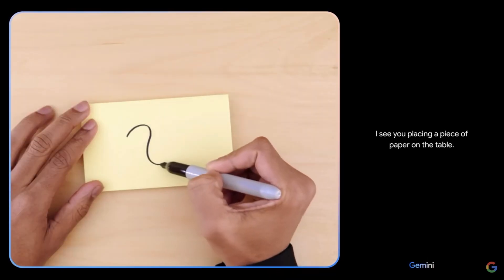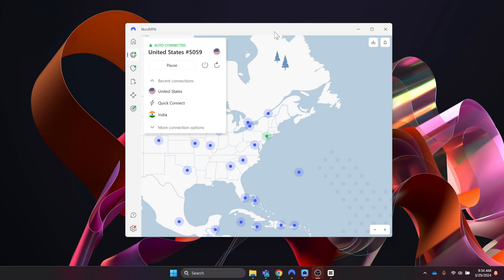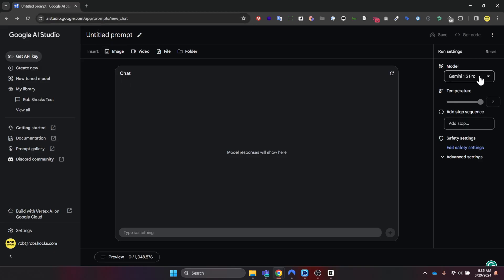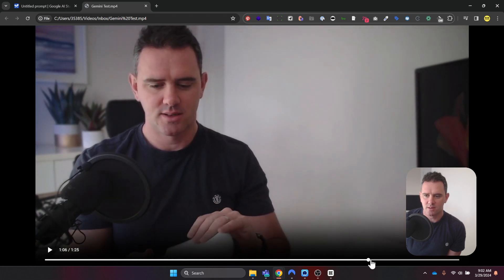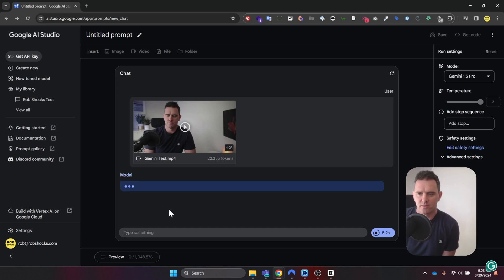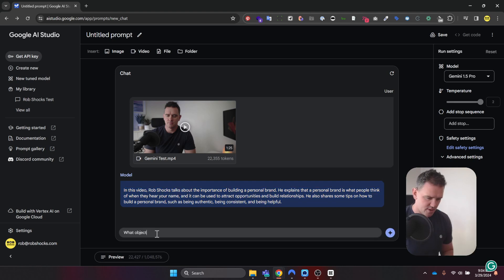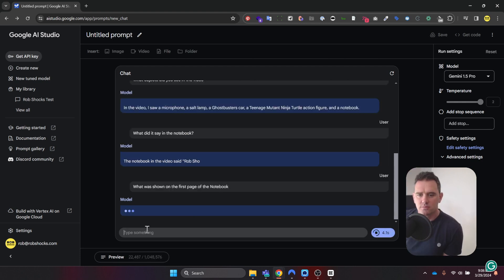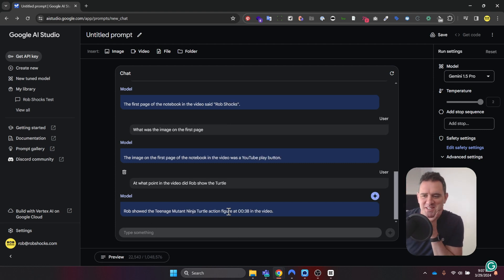How to Use Google's Gemini 1.5 Pro in Europe, Access Google AI Studio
Google AI Studio is blocked in Europe so we show you how to access and our first impressions of Gemini 1.5 Pro for video analysis.
Gemini is a multi-modal LLM with impressive capabilities and a huge context window.

0:32 Get Access From Europe
0:55 Google AI Studio
1:07 Testing Video Analysis
02:46 What it's a big deal